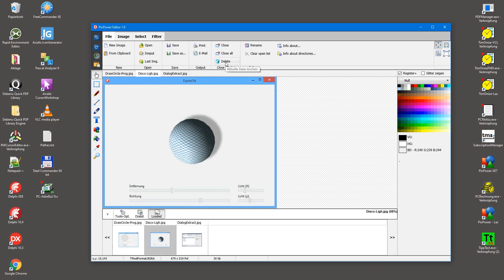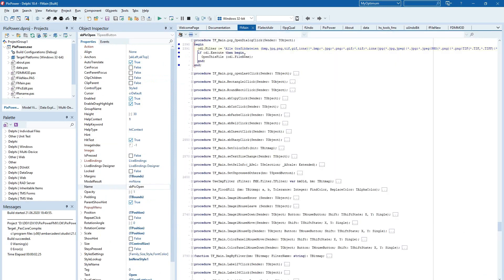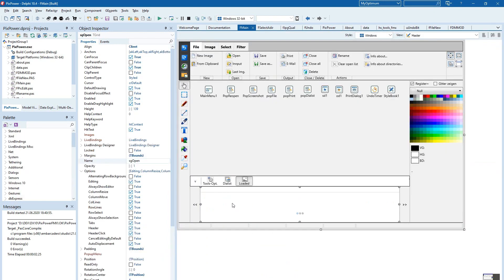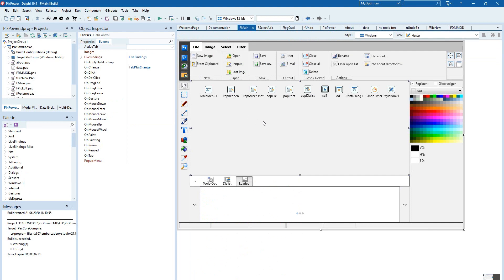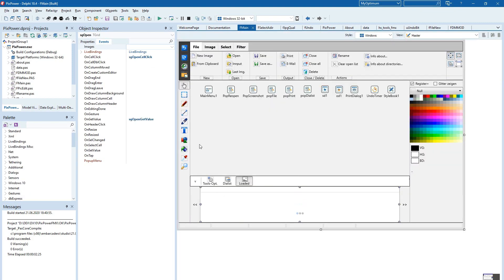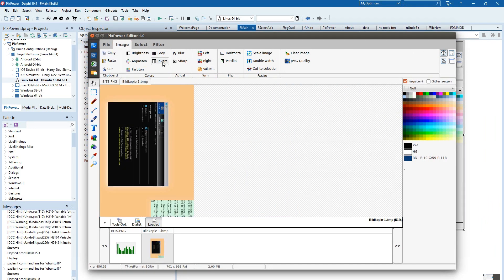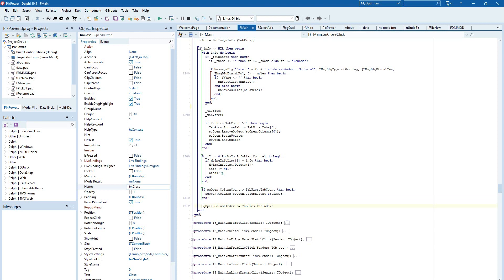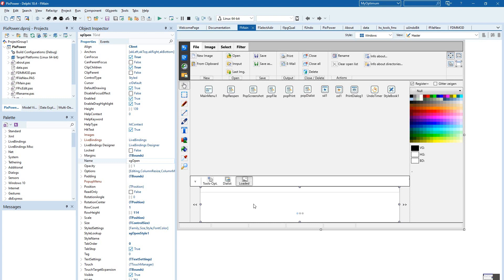Delphi FMX: Using a TGrid to display the currently loaded images in your program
I love FireMonkey: So few steps to handle the work that have to be done. In this video I explain, that how easy you can use a TGrid with TImageColums to display the images that you have loaded in your programm.